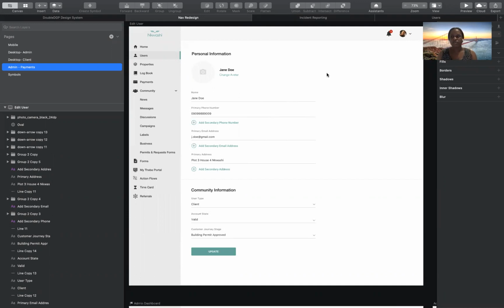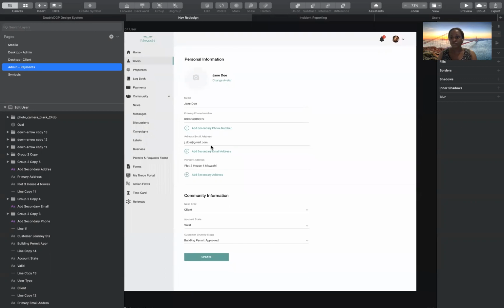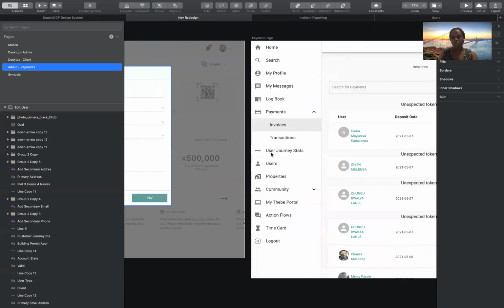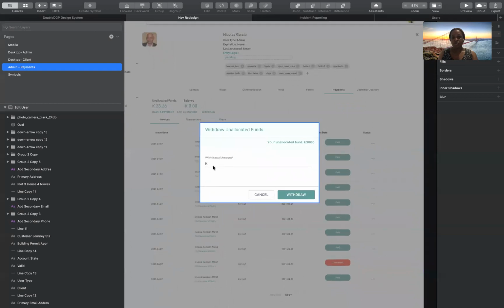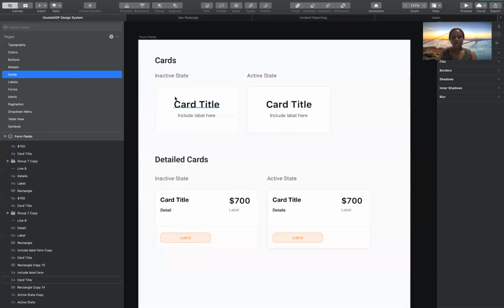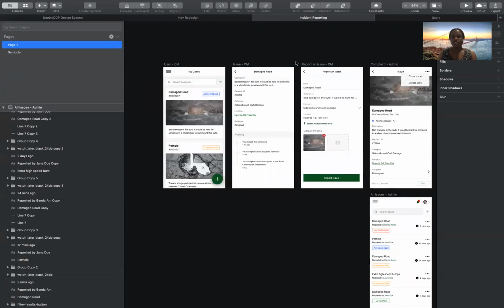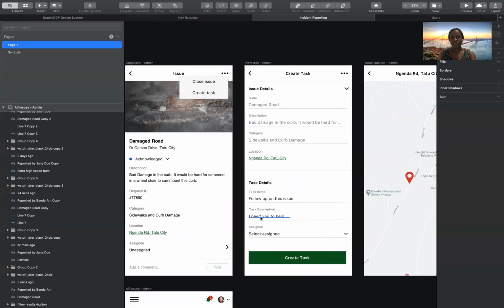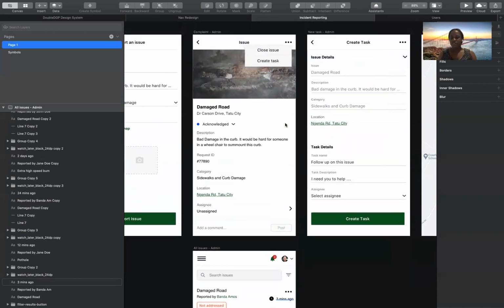Design Sprint Update 2021/05/11